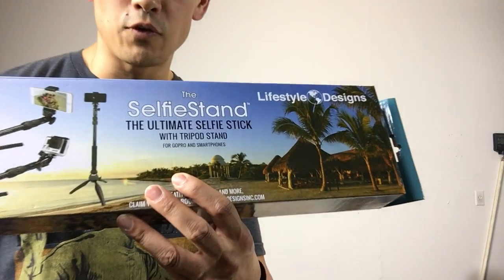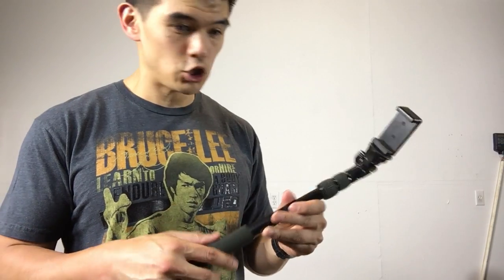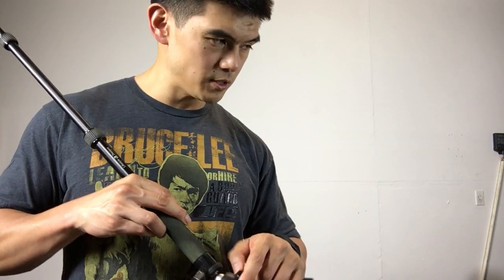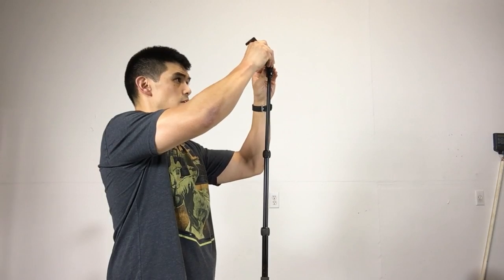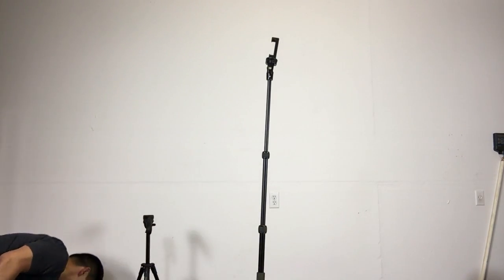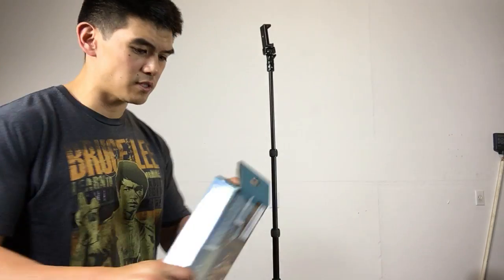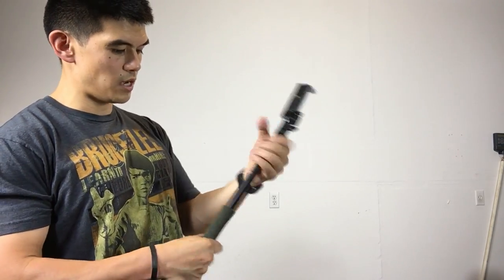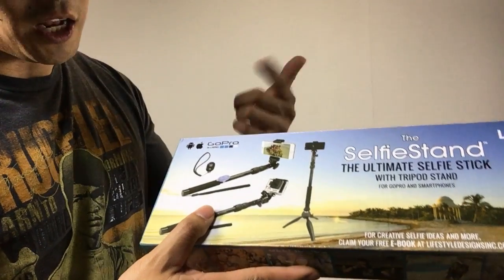Best Selfie Stick Tripod Review (lifesytle gopro or smartphone)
ULTIMATE PHOTO KIT for GoPro AND iPhone - The #1 preferred tripod accessory used by pro photographers & video makers on YouTube meets the #1 HD Selfie Stick. The Perfect Combo for anyone with a new GoPro, Smartphone or Camera. Mount your phone anywhere and use the included Bluetooth shutter remote to snap photos & videos from up to 30 feet away. It even works with Snapchat.
BEST FLEXIBLE GRIP TRIPOD: 12-INCH - Endless Creativity Awaits. Triples as a 3-in-1 tabletop tripod, mini handheld action stick, and pole grip mount. Perfect for any desk or tabletop, uneven surfaces, or wrapped around the back of a chair, railing, branch, or pole! The bendable arms made with premium rubber grips and sturdy aluminum-alloy core allows you to securely mount your device on virtually anything, worry-free. Even comes with a bonus phone mount with safety strap for extra protection.
HD: HEAVY-DUTY, PREMIUM CONSTRUCTION - Not all camera accessories are created equal. You get what you pay for. Be weary of cheaply made flexible octopus tripods and selfie sticks on Amazon. We only offer the premium stuff, built to last. Compact & portable, yet heavy-duty professional-level. Choose us and you won't have to worry about broken camera accessories again. Pay for true quality and you will not be disappointed.
SIMPLE & PORTABLE, YET PROFESSIONAL - Capture the same professional-level shots as full-size studio tripods for a fraction of the cost. Now you can get the perfect shot for every occasion, wherever you are - there are so many ways to use it: Adventure Travel, Vlogging, YouTube Interviews, Podcasts, Instagram, Livestream, Selfies, Action Sports, Watersports and more. Completely waterproof and drop-proof so you are free to take the creativity virtually anywhere.
SERVICE WITH A SMILE & LIFETIME WARRANTY - The owners of the company will personally respond to every message within 24 hours.